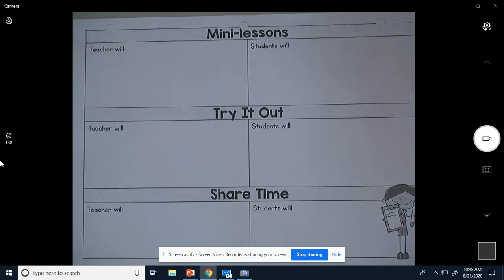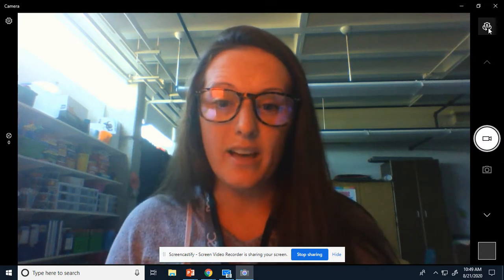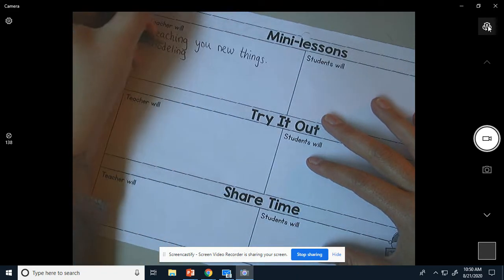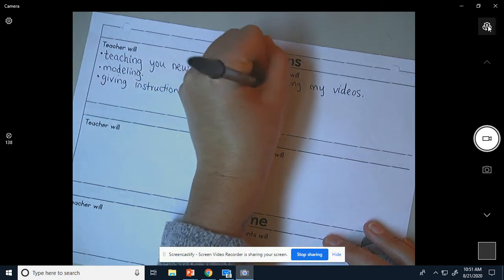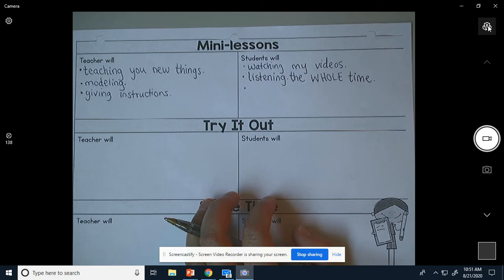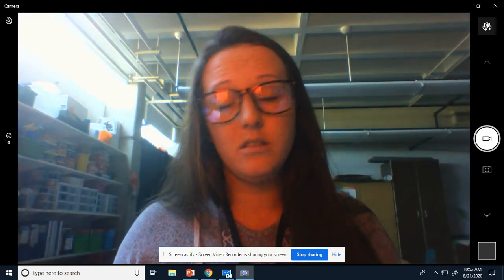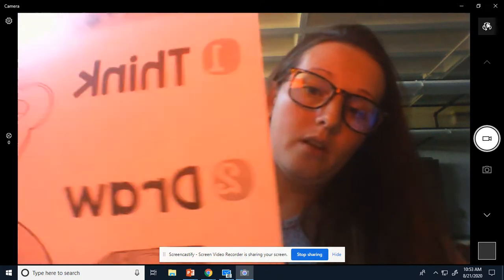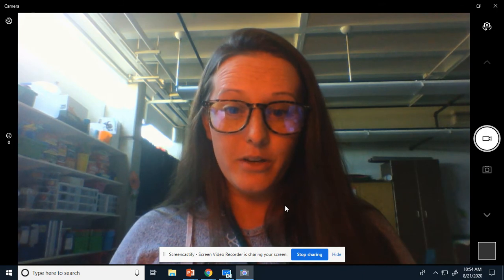Writing Mini Lessons 8/24/20